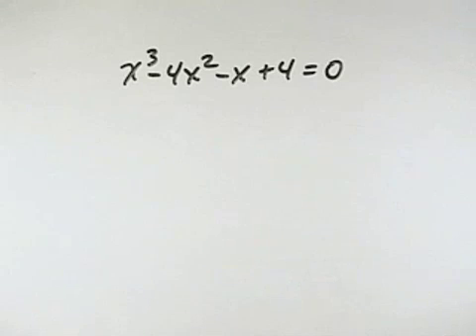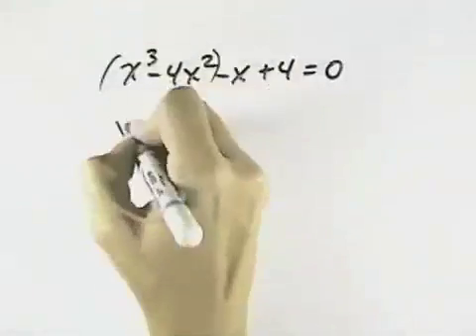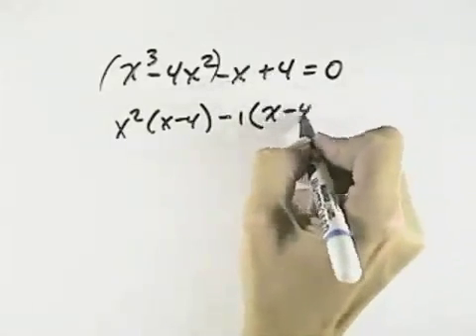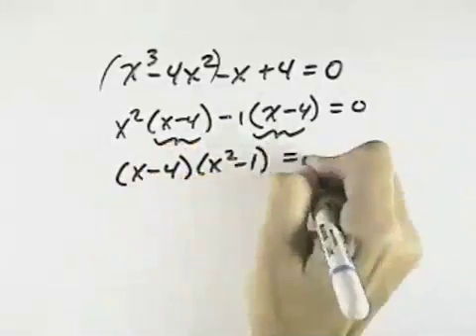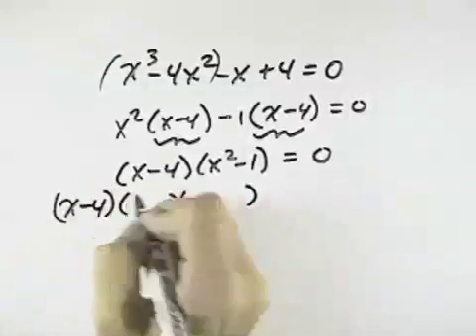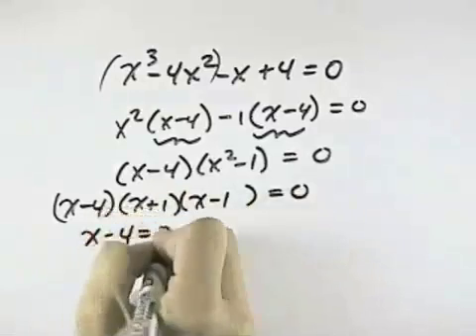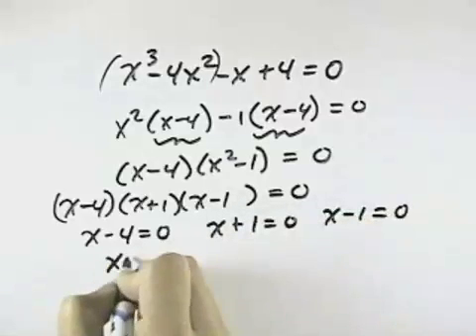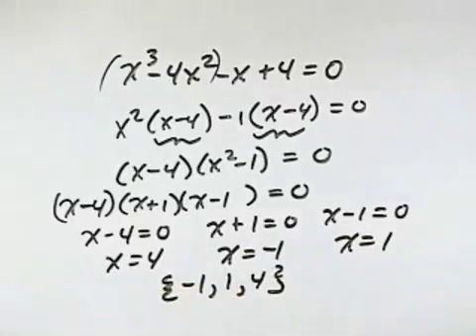Blitzer Intermediate Algebra for College Students Ch 05 Ex 37